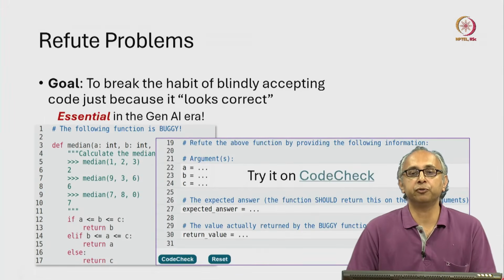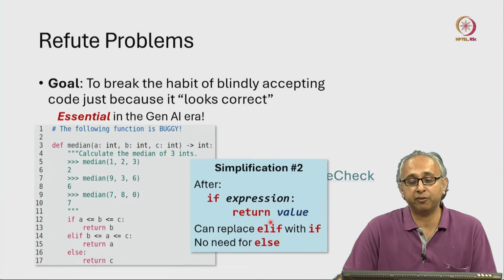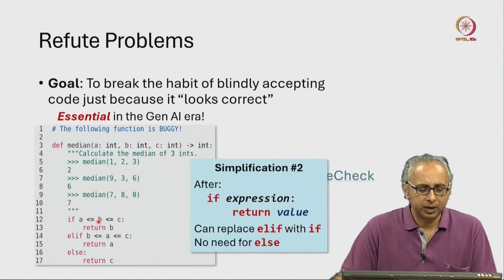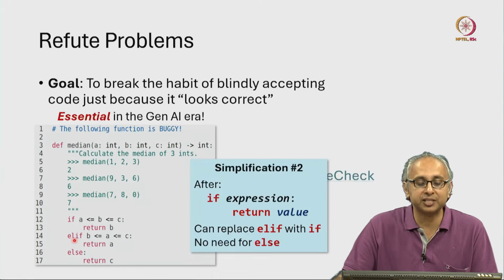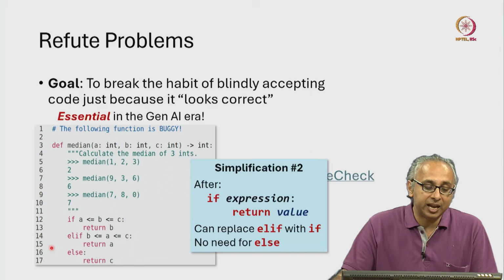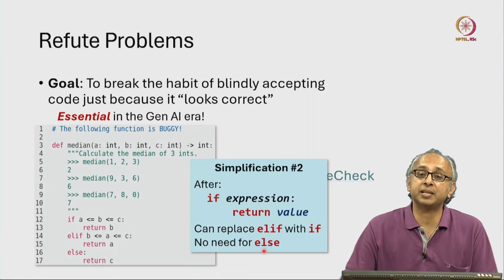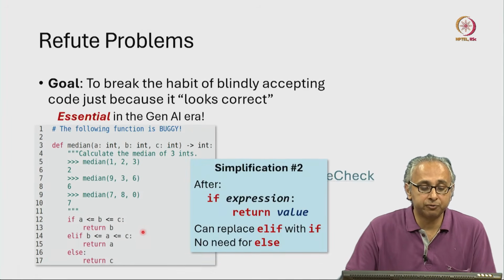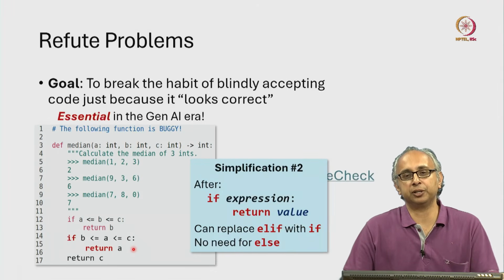Lec 79 Simplification 2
code style